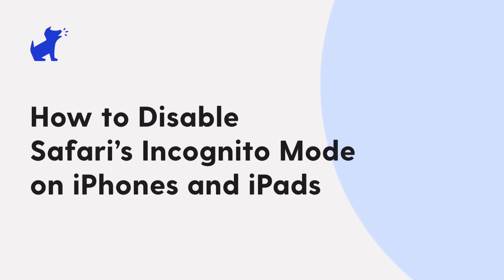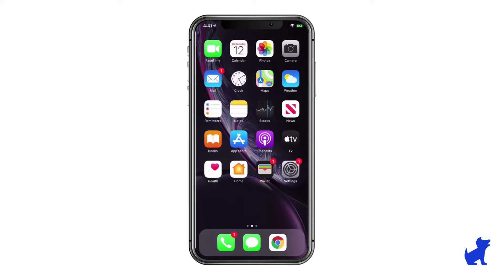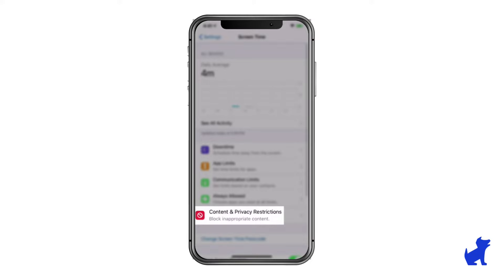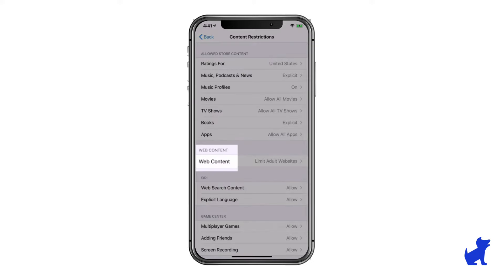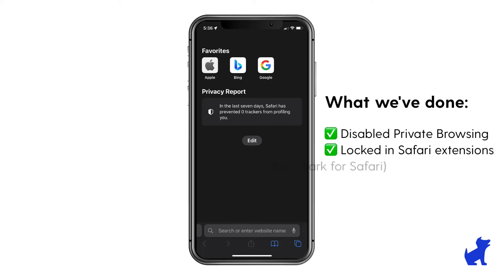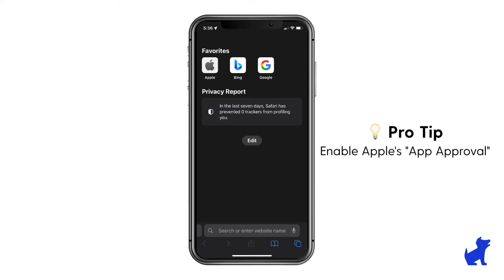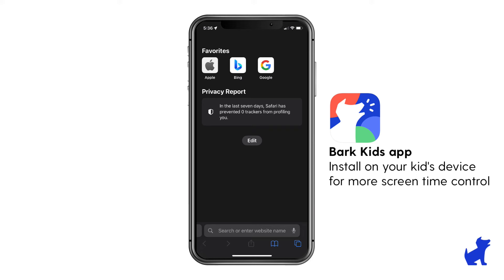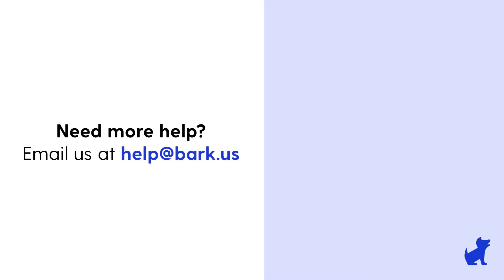How to Disable Safari's Incognito Mode on iPhones and iPads | Bark Support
Adjust a quick setting on your kid's iOS device to to block Private Browsing on Safari, and lock it down with a parent PIN only you know. This also locks down any Safari extensions, like Bark's, and adds a limit on adult sites. Take screen time and web filtering to the next level by installing the Bark Kids app on their device too.